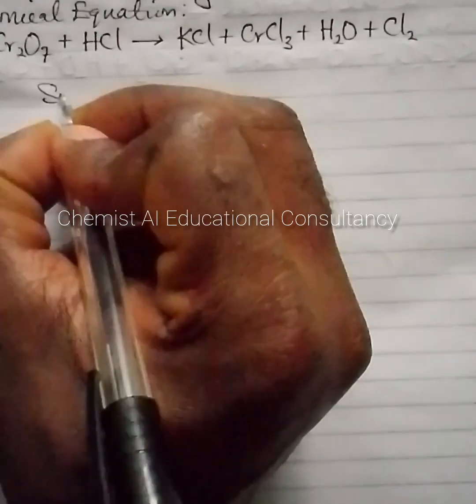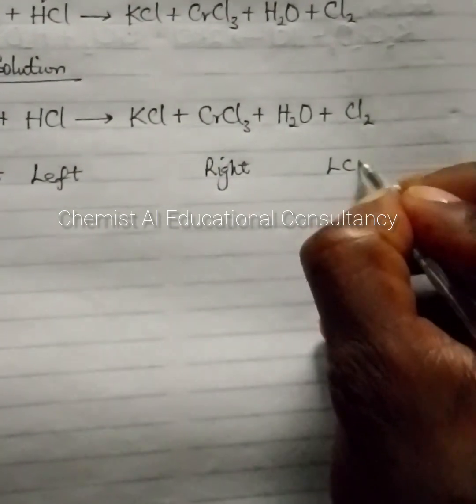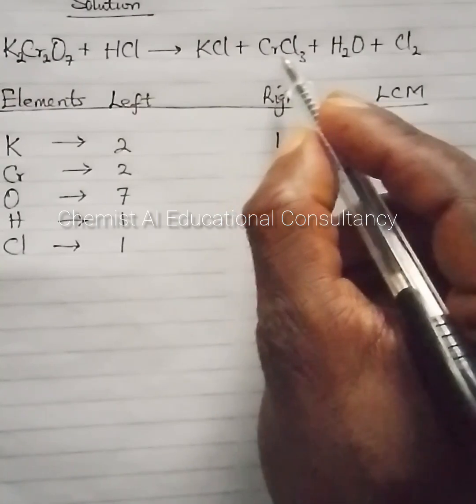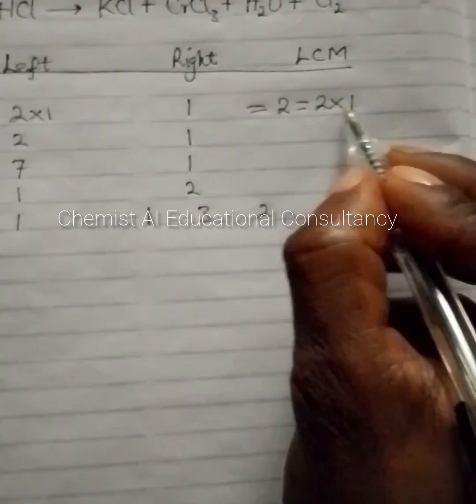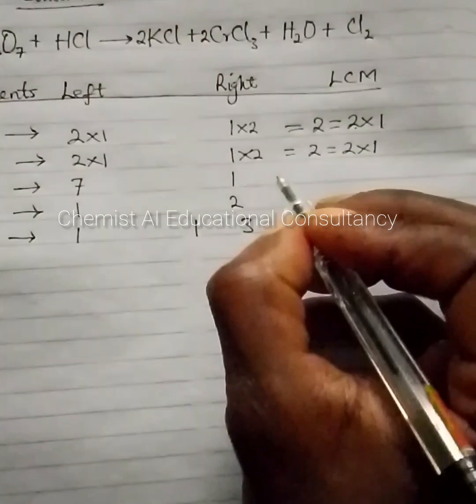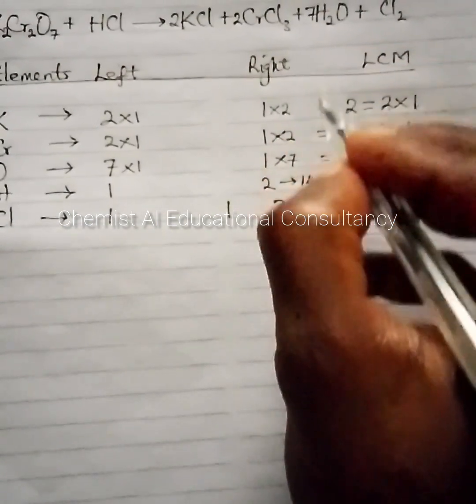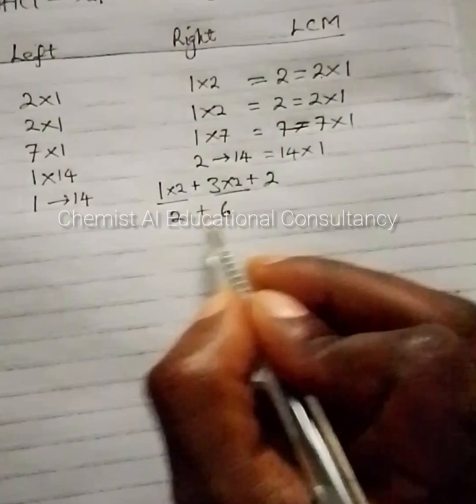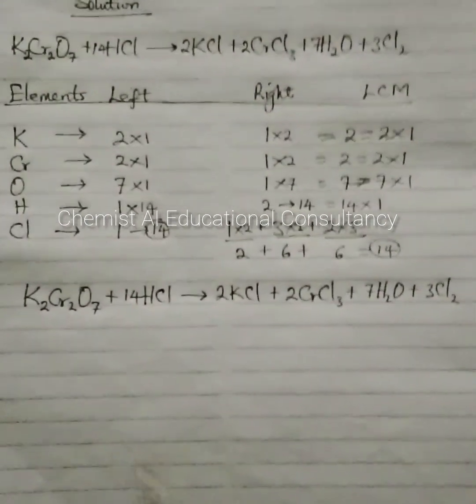The equation that proves so stubborn to balance, and the simplest way to balance it